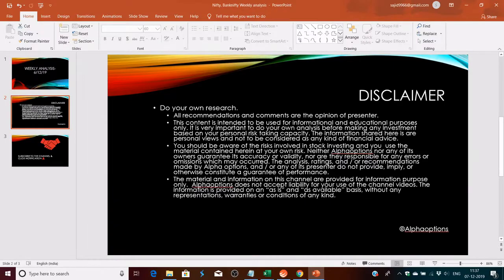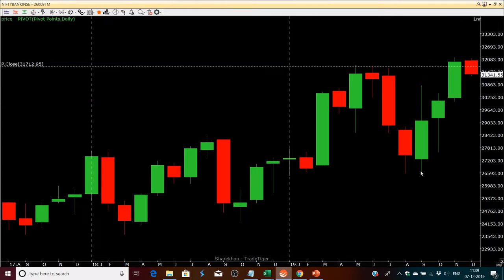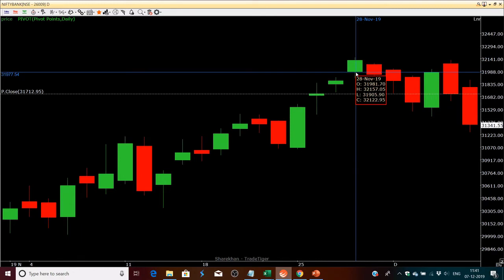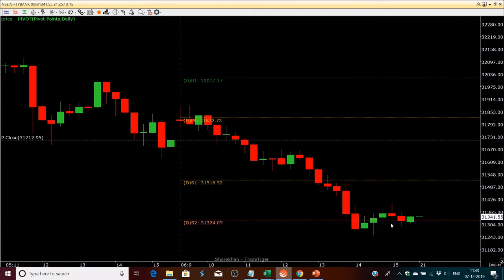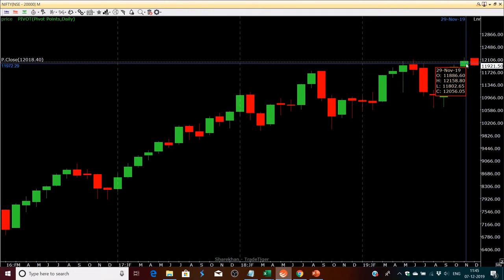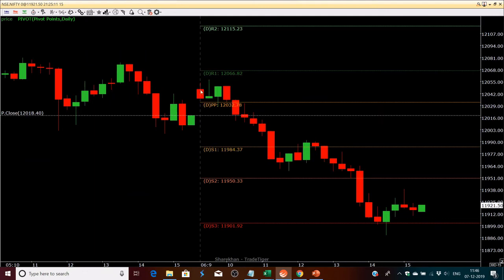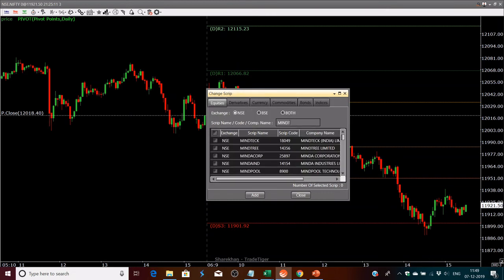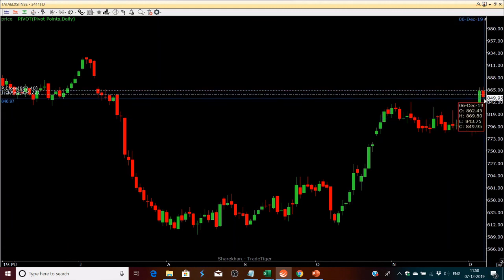Bank nifty Weekly Analysis 6th Dec 2019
In this video we will analyze Bank nifty and Nifty on Higher time frame and understand overall trend. You can analyze any stock using this simple technique and form a view to trade.
If your view is bullish basis the higher time frame you will only look for bullish entries, if bearish then bearish.

Trading is simple not easy, please don't complicate and there is no 100% strategy anywhere always follow strict risk management rules.